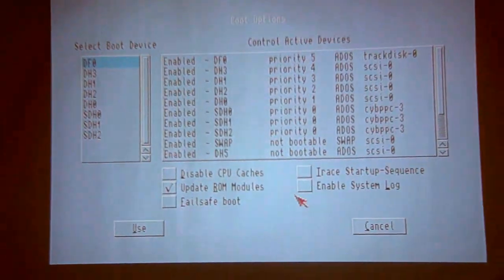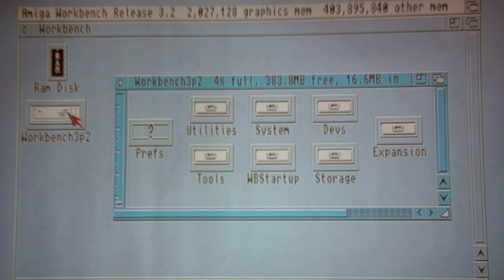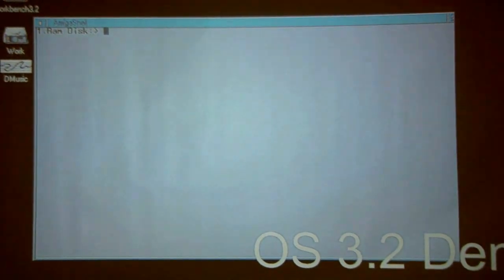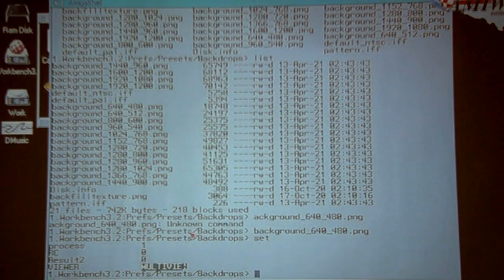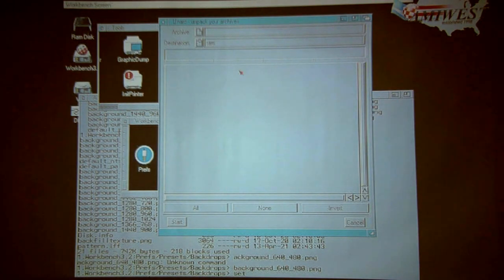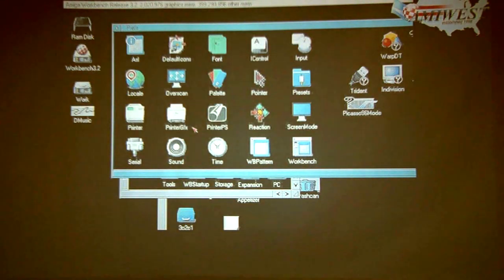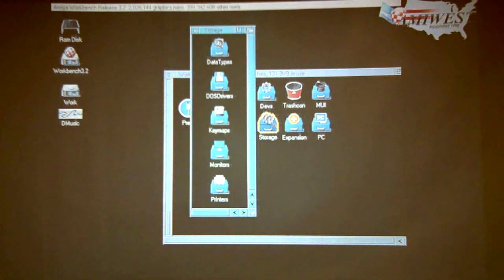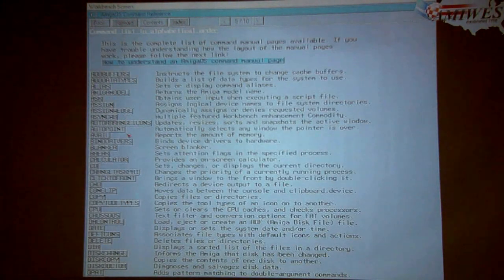Carpignano tells of Amiga OS 3.2 at Amiwest 2021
Brian Carpignano, Amiga OS 3.2 beta tester, talks about his experiences with the new OS. Filmed by Bernardo